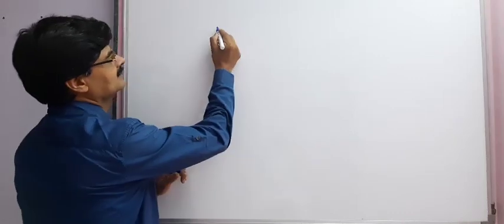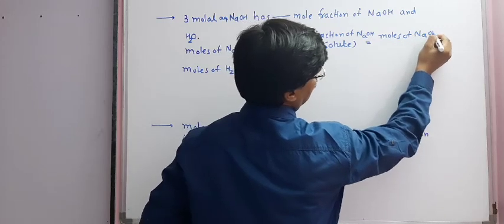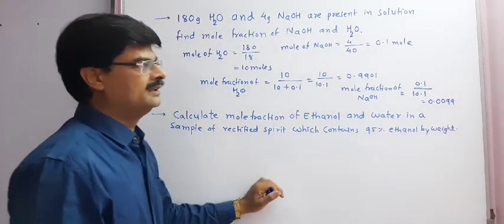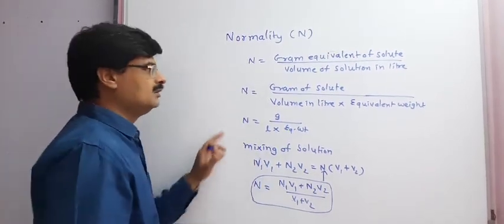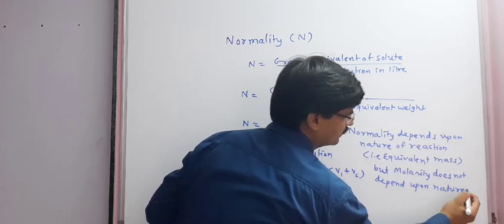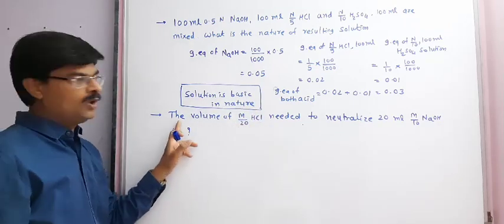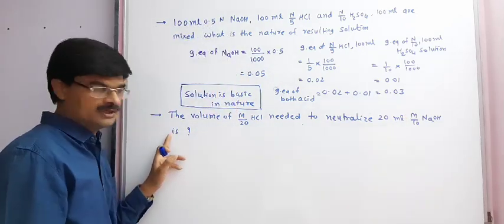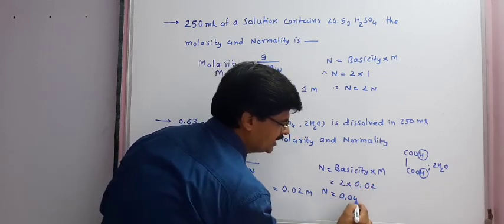SOME BASIC CONCEPTS OF CHEMISTRY STD 11 (PART 8)| Mole Fraction & Normality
Mole Fraction
Normality
Numericals based on Molarity,Molality,Normality,Mole Fraction